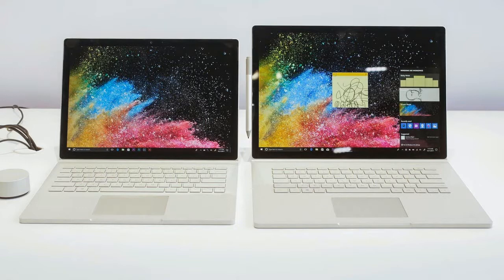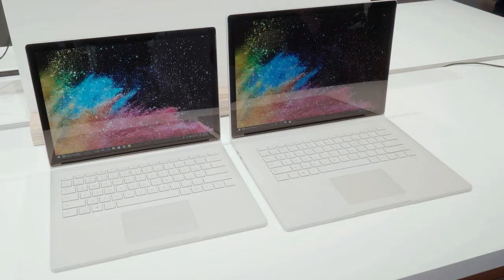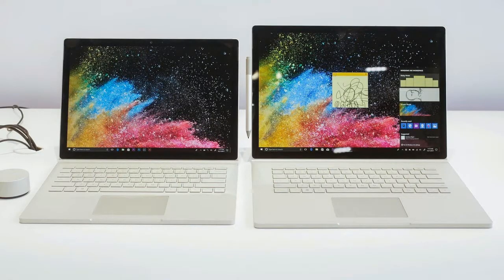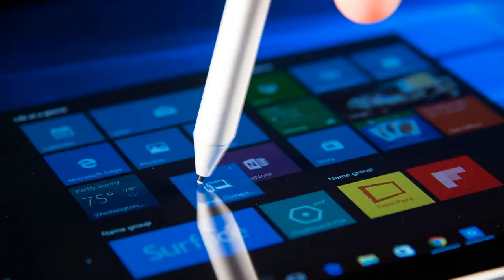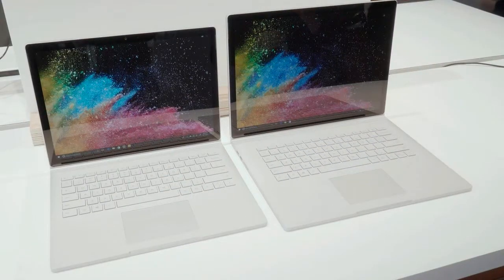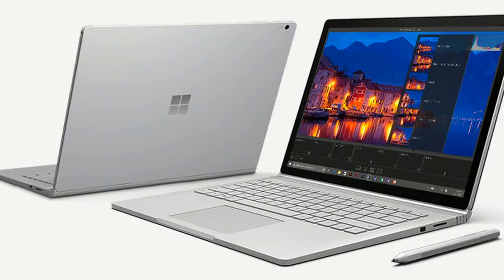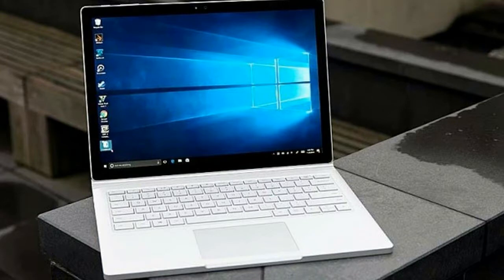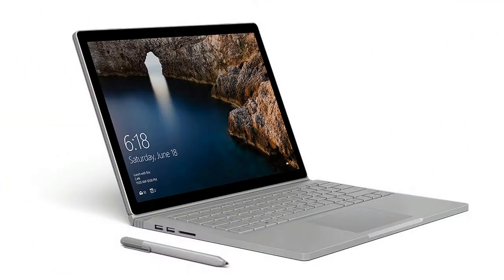Must Watch !!! Surface Book 2 More cores, more GPU, and more screen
HOT !!!